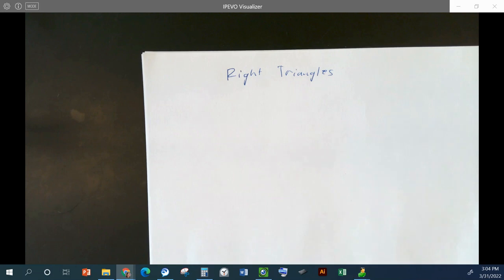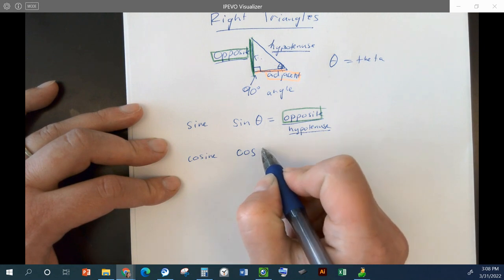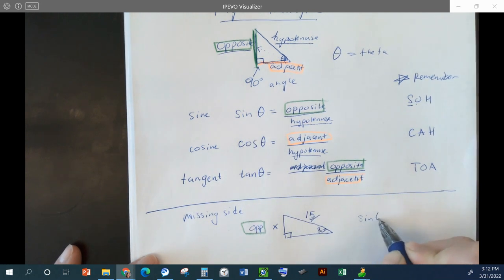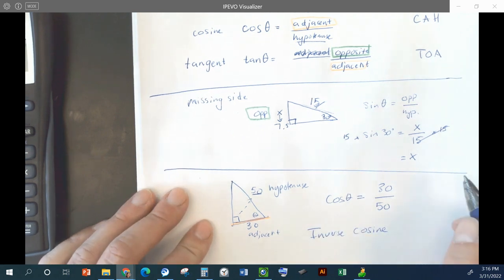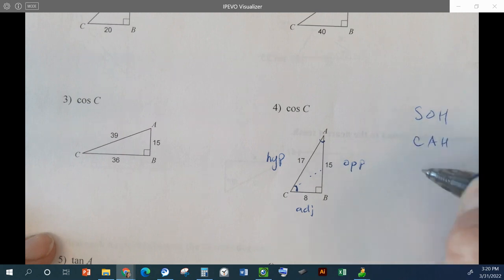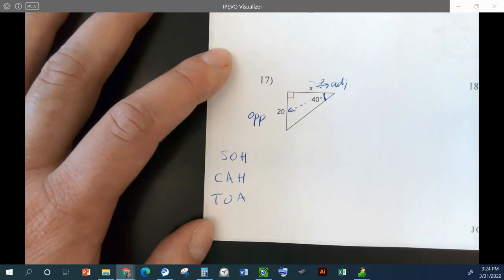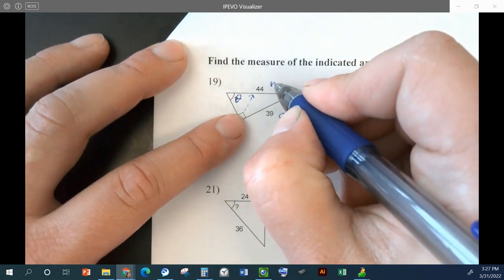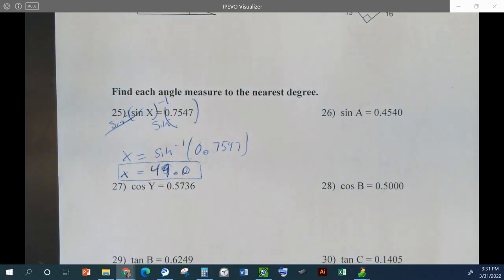Sine Cosine and Tangent 3/31/22